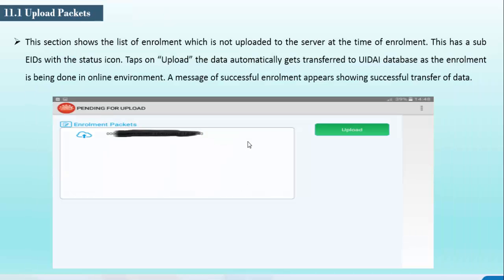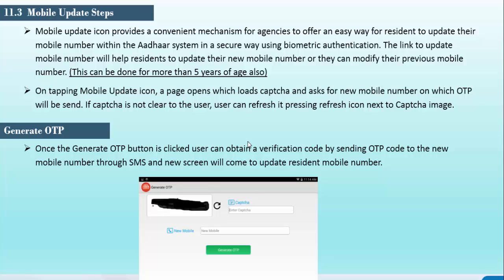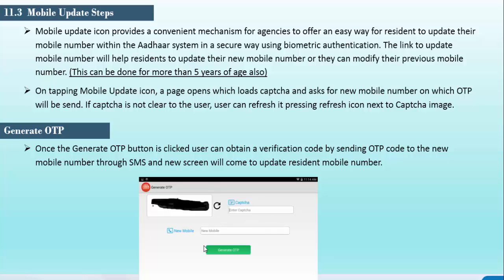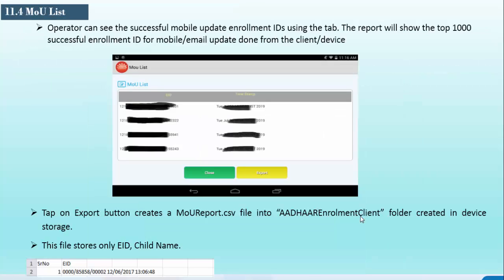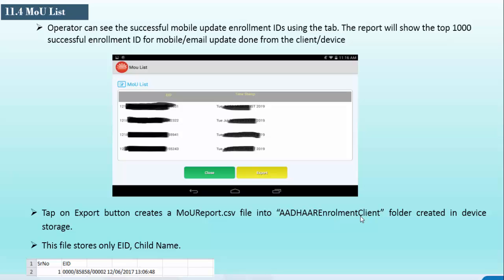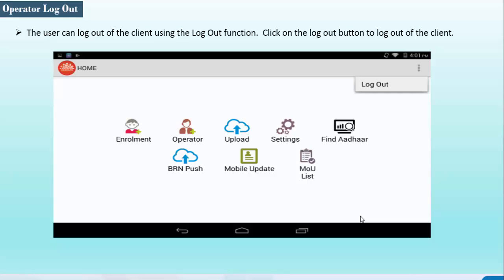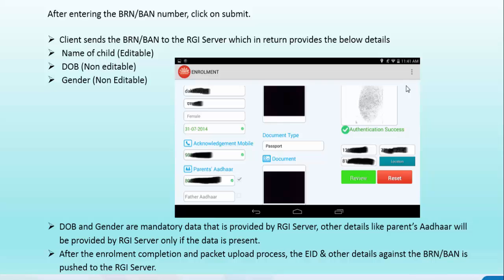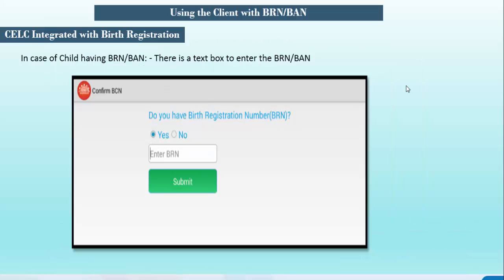CELC Training Part-5 (English) (Client Home Page Settings)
The client will be used to enroll the children by capturing just the photograph and few demographic details in addition to biometric authentication of parents and the operator. Only Proof of Relationship (PoR) document is required to enroll the child.

This Video is about Client Home Page Settings..